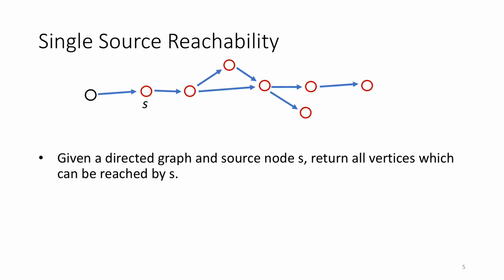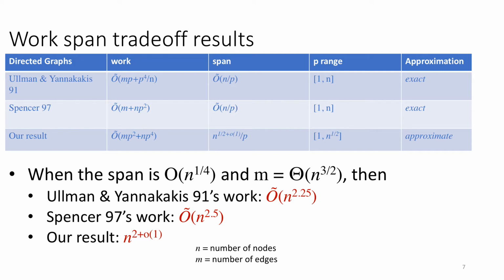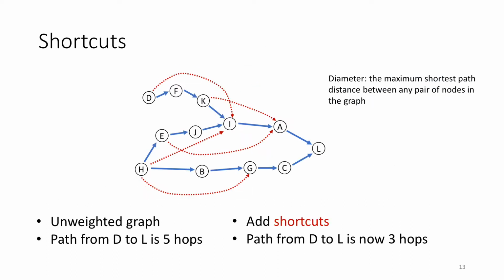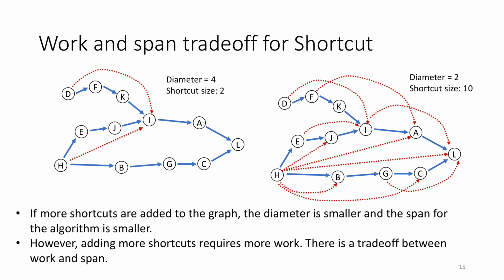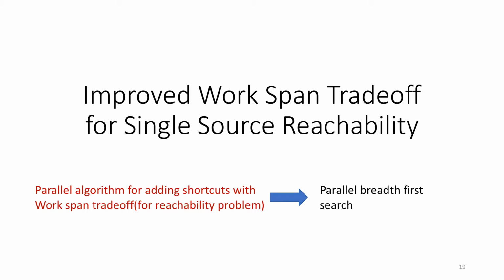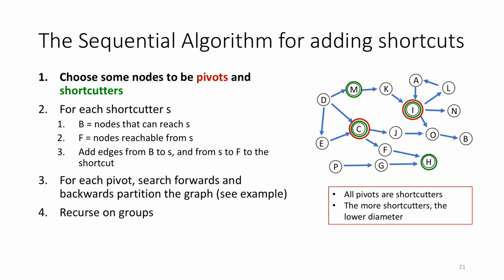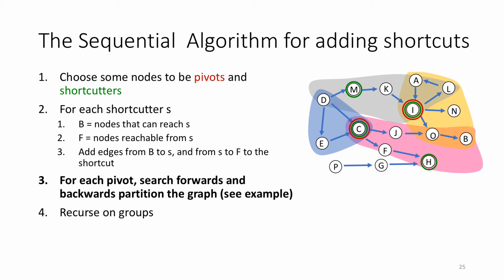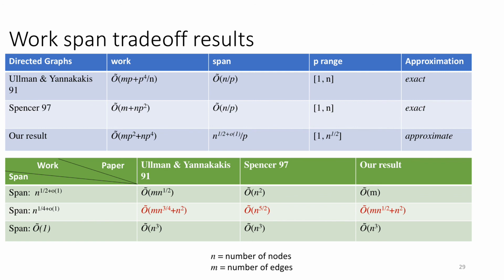BA: Improved Work Span Tradeoff for Single Source Reachability and Approximate Shortest Paths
Brief Announcement: Improved Work Span Tradeoff for Single Source Reachability and Approximate Shortest Paths
Nairen Cao, Jeremy Fineman and Katina Russell
Virtual Session 6
SPAA 2020